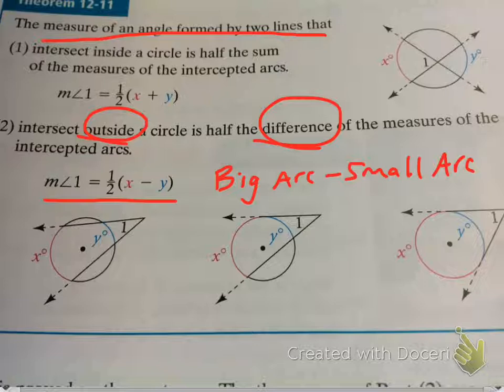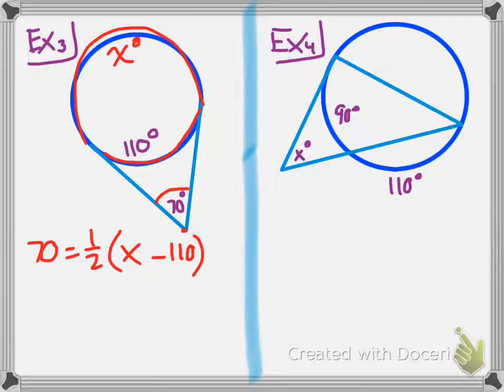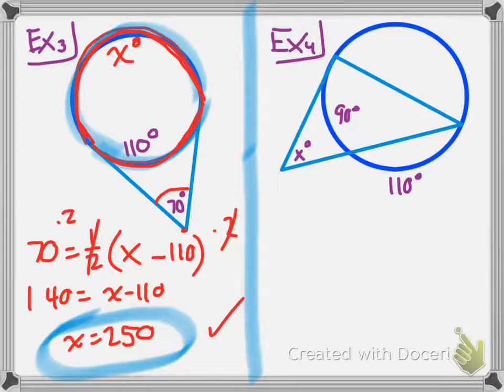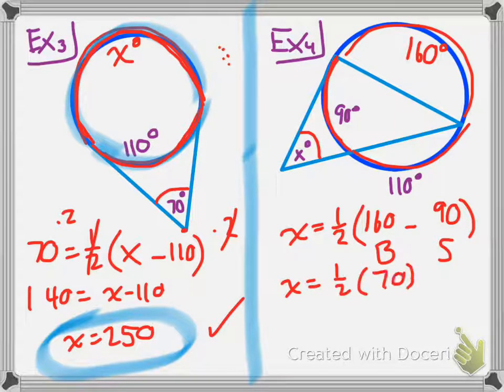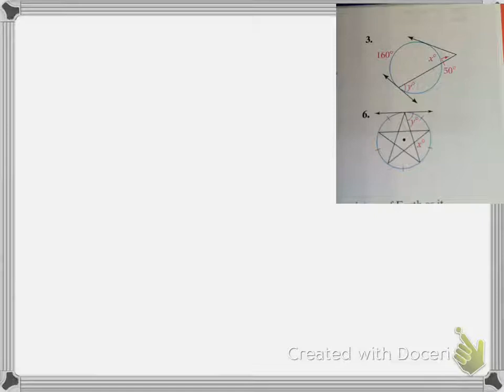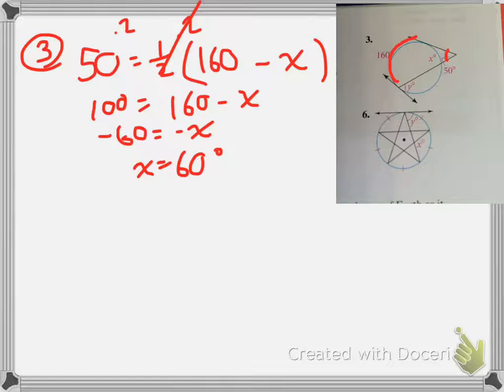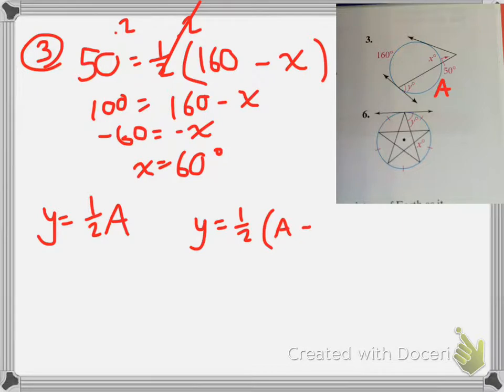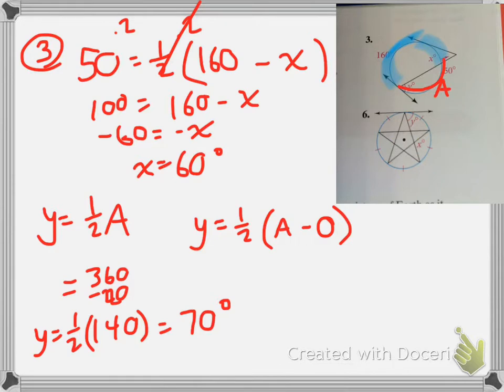12.4 angle measures part 2